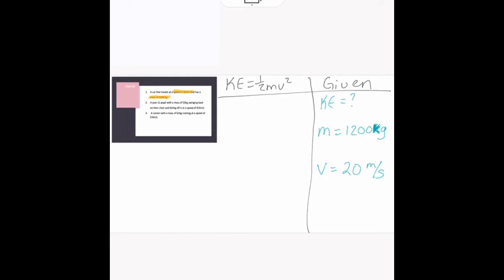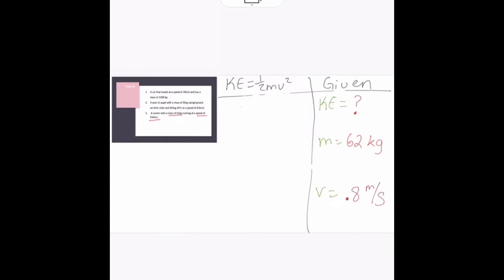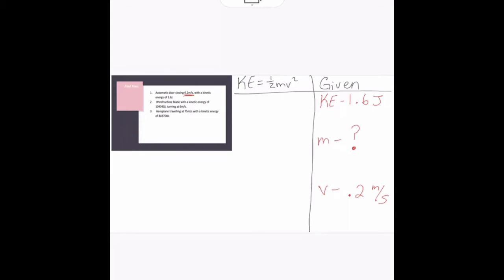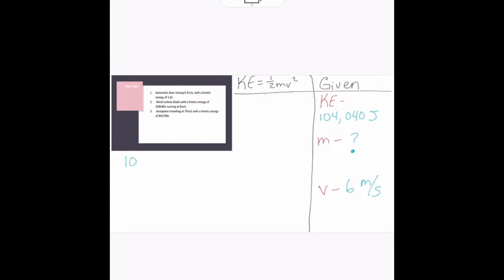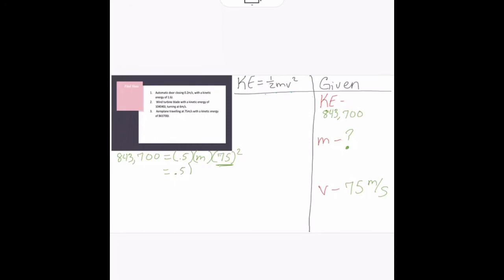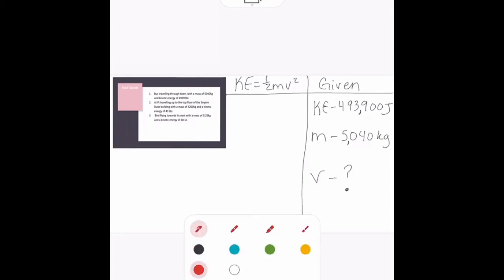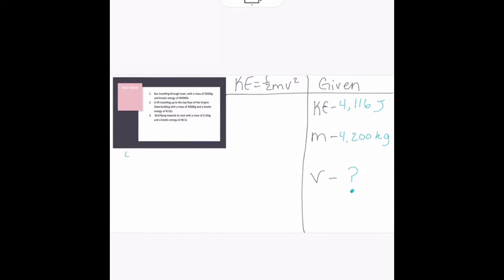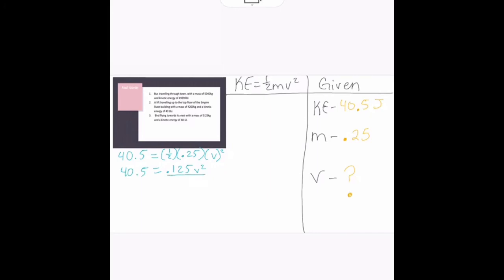KE Calculations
This is breaking down how to solve for all parts of a KE calculation. We will solve for KE, Mass and Velocity.